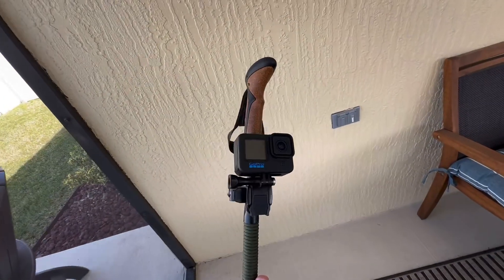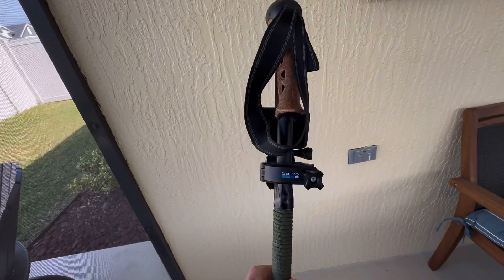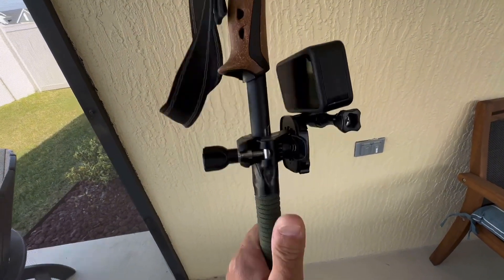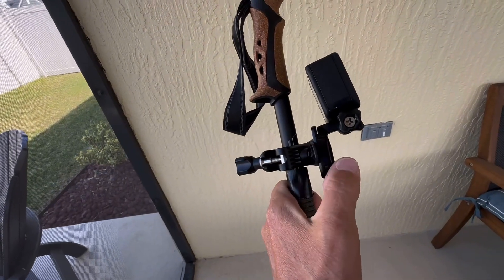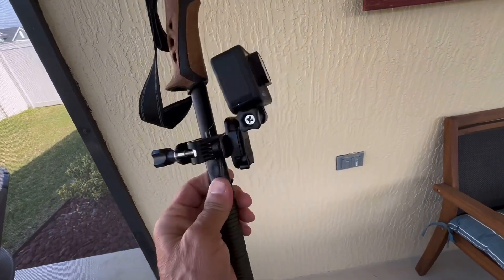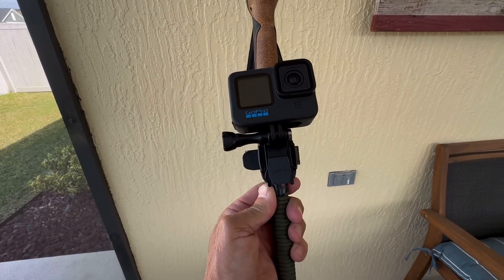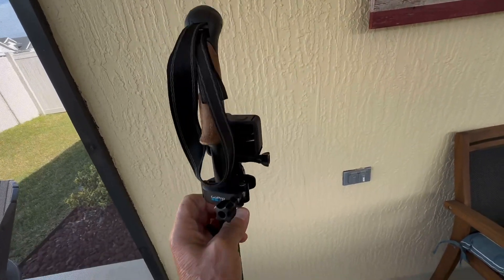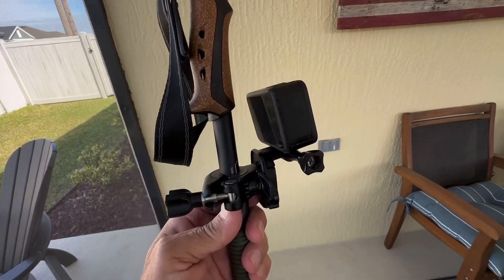GoPro Trekking Pole Mount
My GoPro trekking Pole mount.